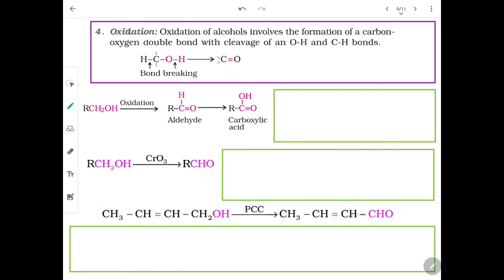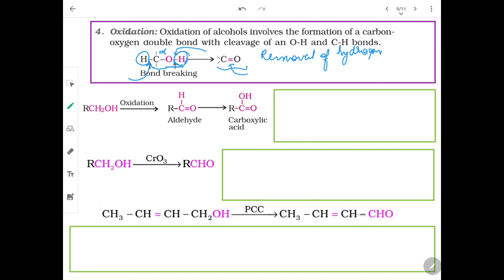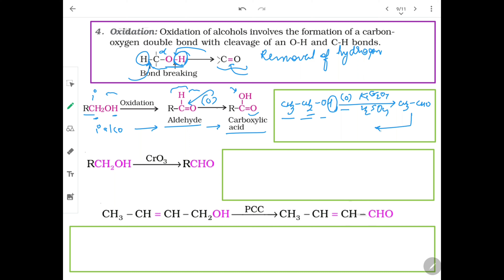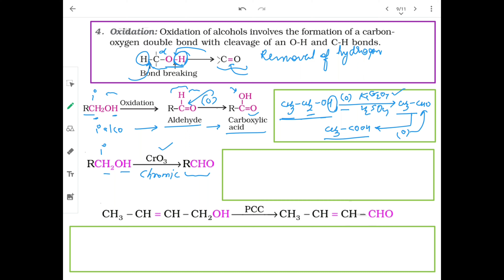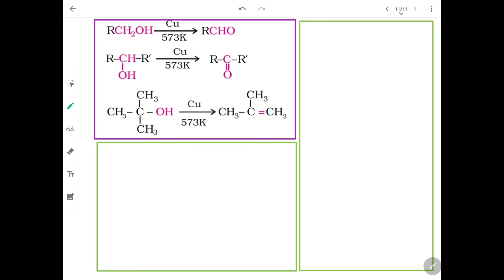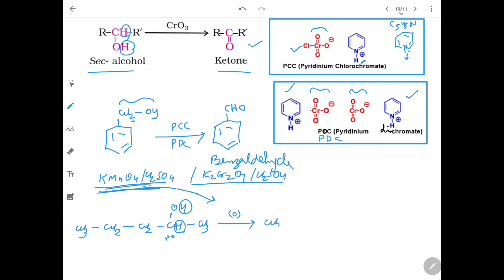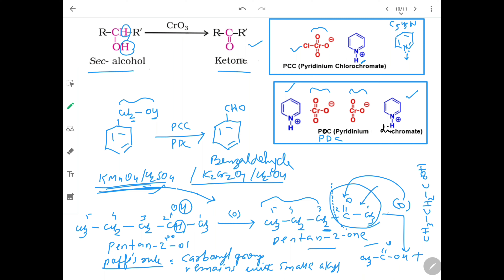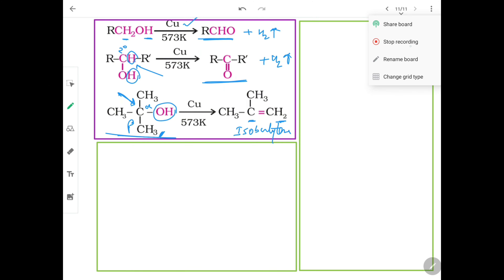Oxidation of alcohols by Arshad Khan chemical properties of alcohol C-O cleavage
Introduction arshad khan

NEET JEE CET Arshad Khan
12th Board Chemistry oxidation of alcohols chemical properties of alcohol C-O  cleavage type reaction action of KMnO4 K2 cr2 O7 CU copper oxidizing agents PCC PDC pyridinium chlorochromate pyridinium dichromate

Pintrest for islamic posters and images
Wallpapers.

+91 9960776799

arshad-khan-india

Arshad Khan is a chemistry teacher having 15 years of teaching experience.He is secretary in Isalmic research centre Auranagabad.He is teaching in Gaikwad Coaching classes. He is joint director in bright Coaching Academy.

Degree:
He completed his bachelor Degree in Science from Dr.BABA SAHEB AMBEDKAR UNIVERSITY AURANAGABAD.
HE COMPLETED HIS MASTER DEGREE IN Organic chemistry form same university
M.Phil from Alagappa university karaikudi tamilnadu.
He also got his second master degree in Industrial Chemistry from Dr.BAMU Auranagabad.